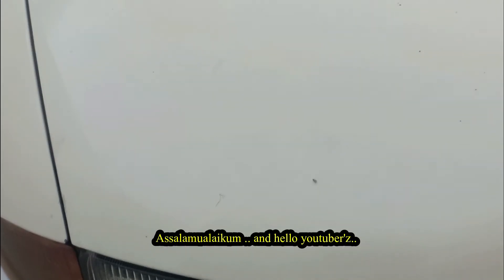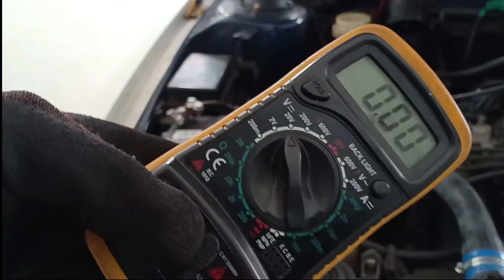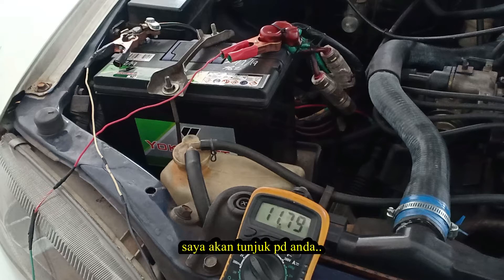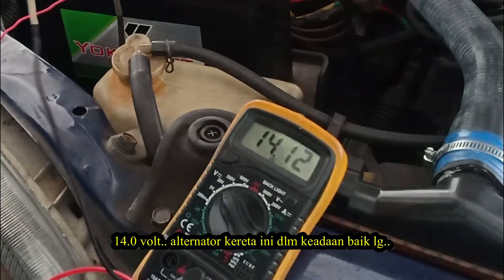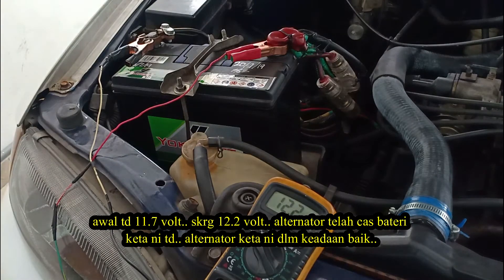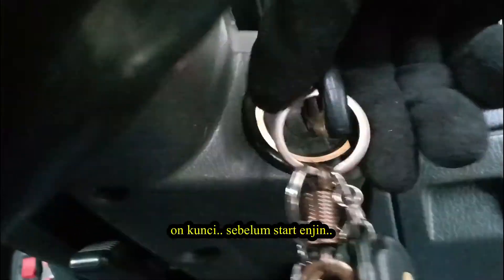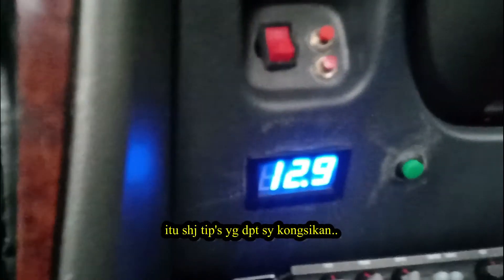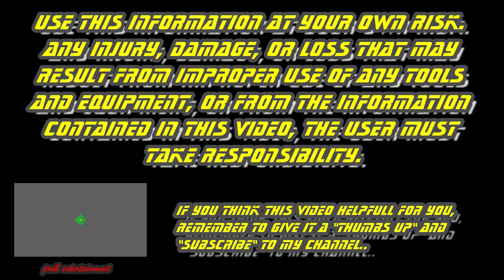Cara kenal pasti alternator kereta kong .. !!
Hey geng, video kali ini, aku nk kongsi dgn korang, macam mane nak tau bateri dan alternator kereta korang sehat atau pon tidak. Apa yang perlu korang ade hanya multimeter je. Korang pon taw, kalau bateri weak, enjin tak dapat dihidupkan. Tapi kadang bukan masaalah bateri, rupe nyer alternator tak cas bateri. Sebabtu bateri lemah. Dengan kaedah ni. Korang boleh prepare ler kalau tau awal masaalah bateri ke.. masaalah alternator. Cara nk test.. senang je.  Enjin x perlu start dulu. Wayer merah ke positif bateri, wayer hitam ke negatif kepala bateri. Reading kat meter wajib atas 11 volt. Tak dapat 11 volt, bateri weak. Keta x dpt dihidupkan. Kalau reading meter korang dpt 12 volt. Bateri keta korang ok. Lepas start enjin, bacaan pada meter wajib atas 13 volt, x de 13 volt, alternator gagal berfungsi. x dpt cas bateri. Sebabtu laa bateri weak..